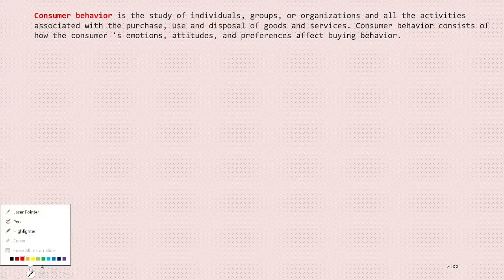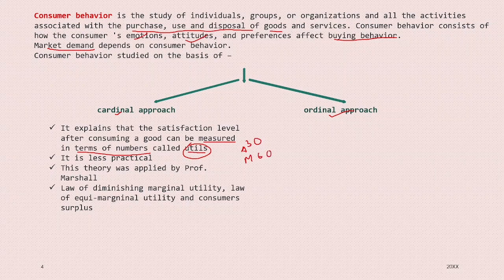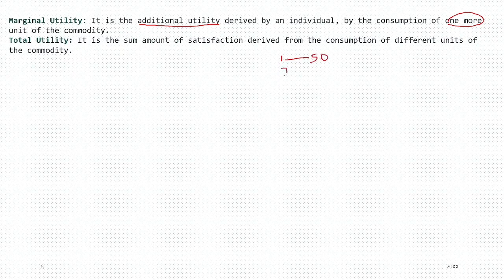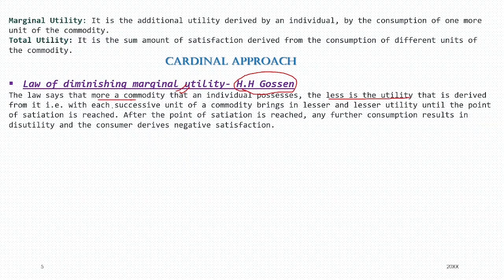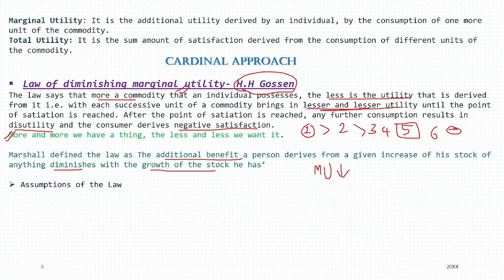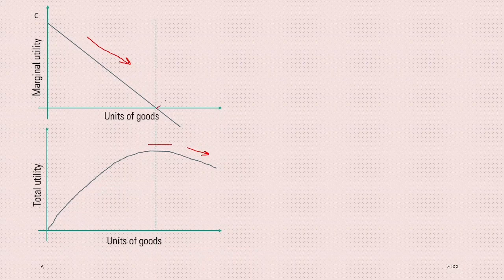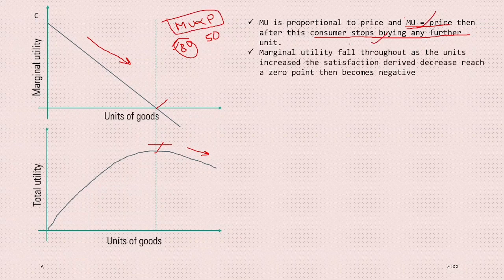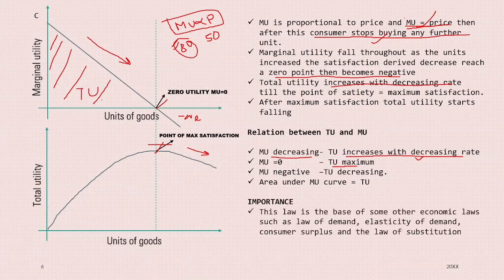Consumer behavior, LDMU, LEMU, Indifference curve, Budget line & ICC, PART 1|ICAR JRF SOCIAL SCIENCE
UNIT – Microeconomics – PART 1
Topics covered includes-
Consumer behavior, Law of diminishing marginal utility,
Law of Equi-marginal utility, Consumer Surplus, Indifference curves, Budget lines and Income consumption lines.
Do watch the video, share your views and also mentions your doubts in the comments below.

Welcome to an only YouTube channel where you will find full syllabus of Agriculture economics and extension for ICARAIEEA PG entrance exam, CUET, AFO and other government exams.